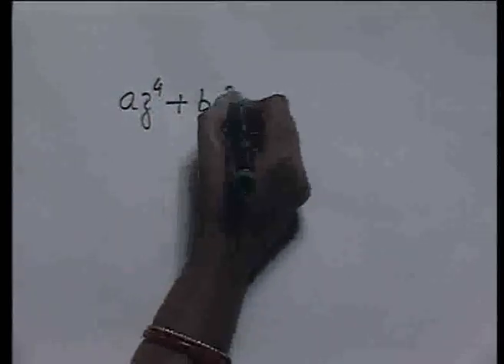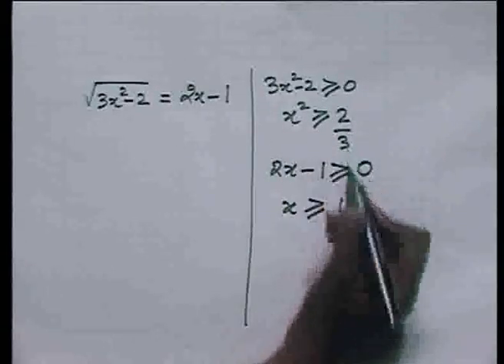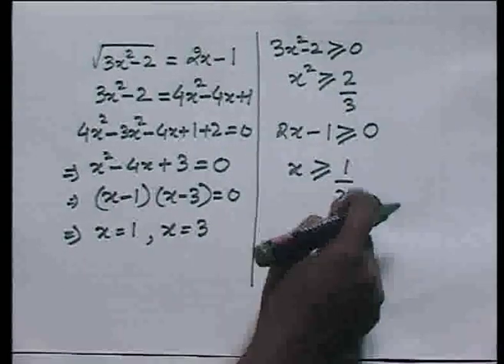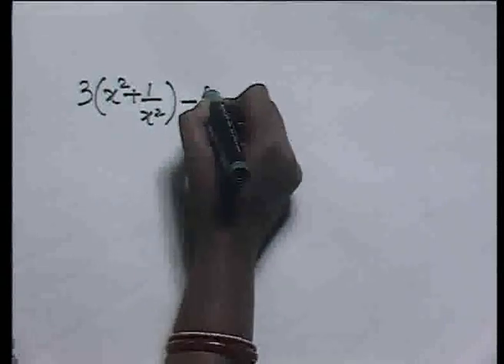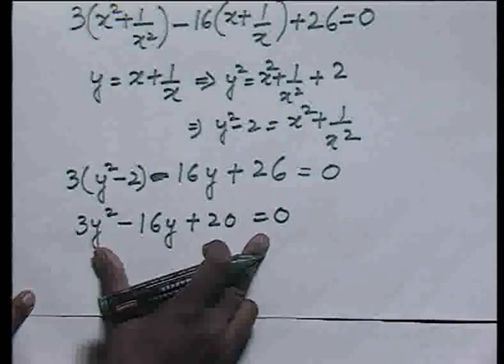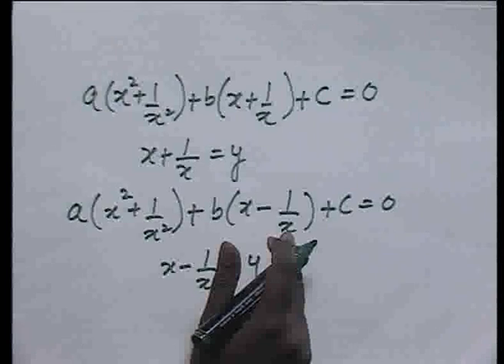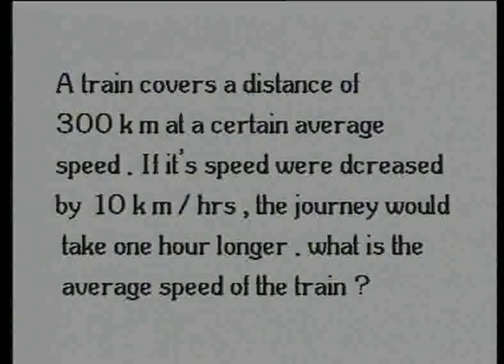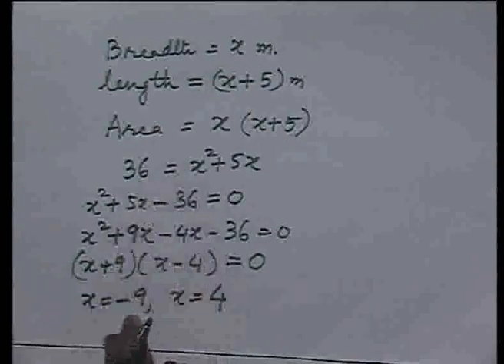APPLICATION OF QUADRT EQUATION